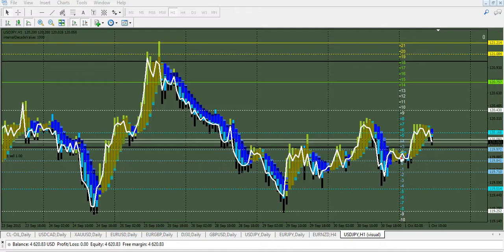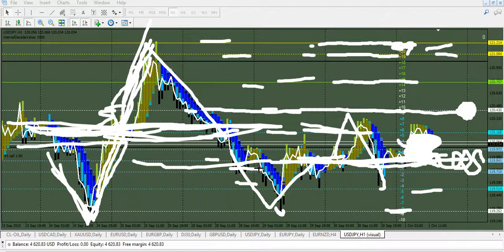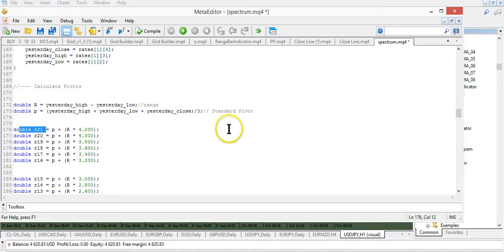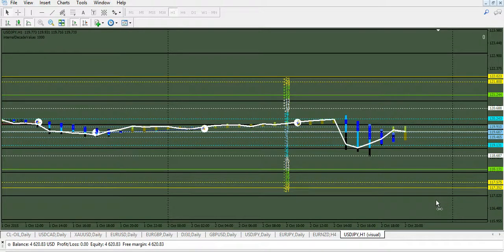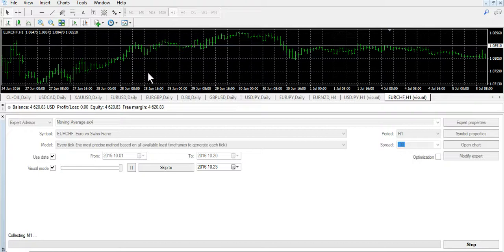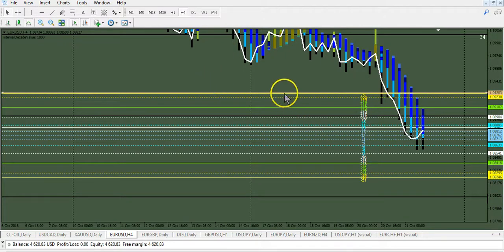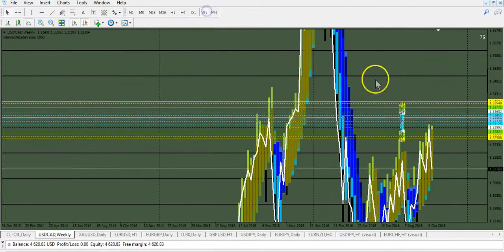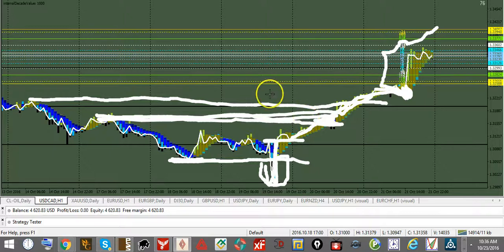Pivot Indicator on MT4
FiboPiv_v2